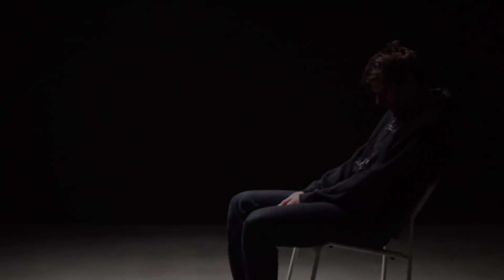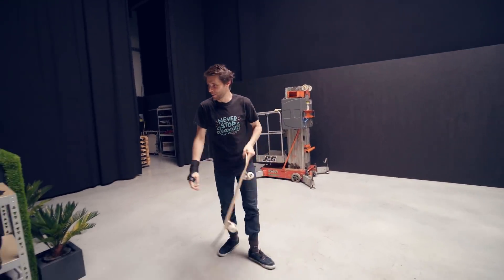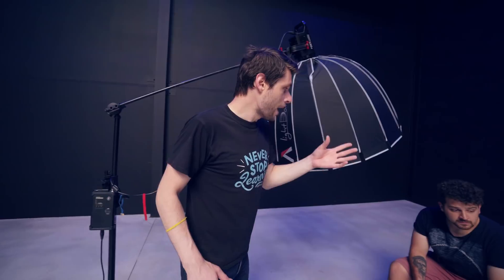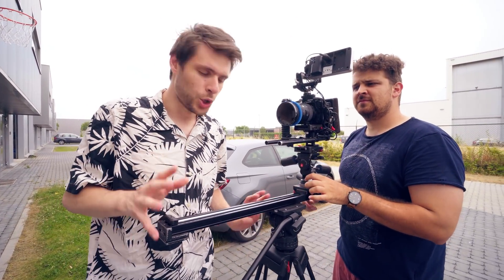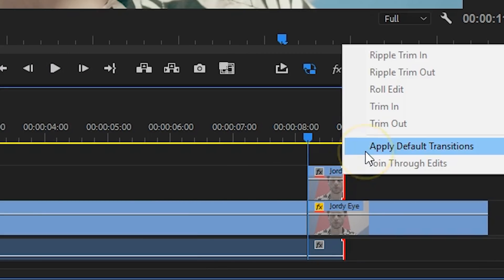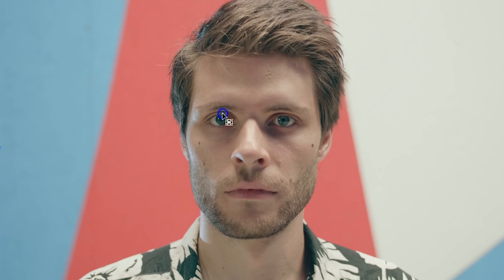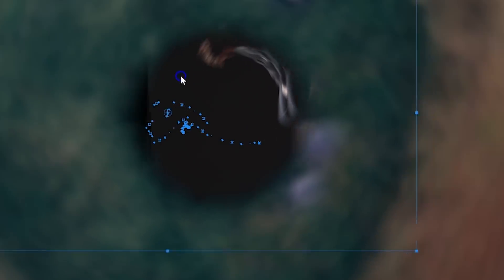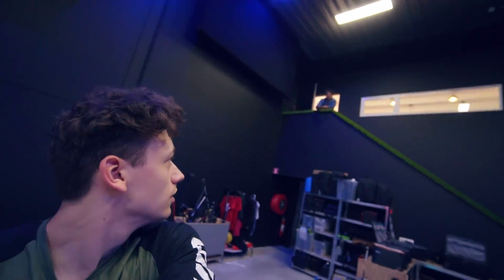EYE ZOOM TRANSITION from XXXTENTACION in Premiere Pro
🎬 Master Filmmaking, Video Editing, & VFX in One Bundle! - Recreate the eye zoom transition effect from the Music video 'SAD!' preformed by the late XXXTentacion in Adobe Premiere Pro. Use camera movements and post production techniques to create a stunning zoom transition in this tutorial video.